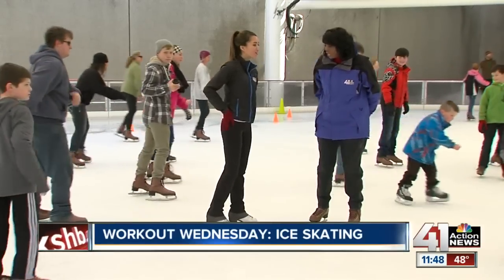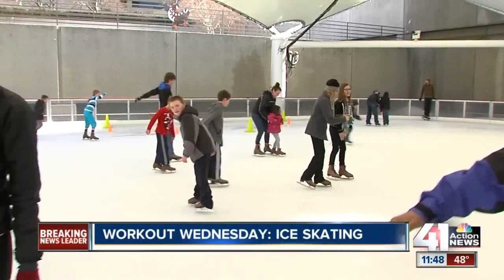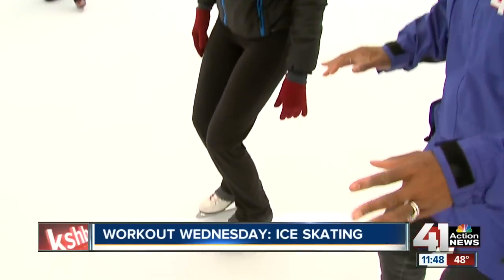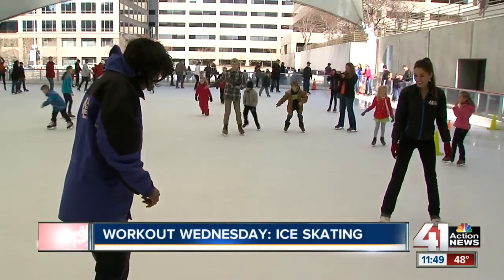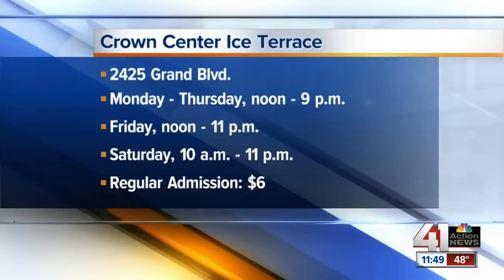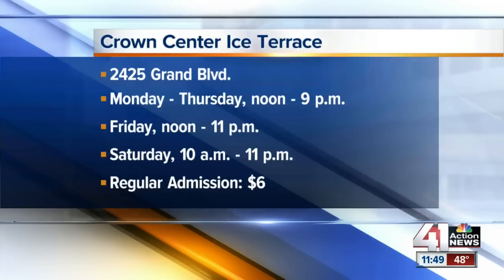Workout Wednesday with Cynthia Newsome